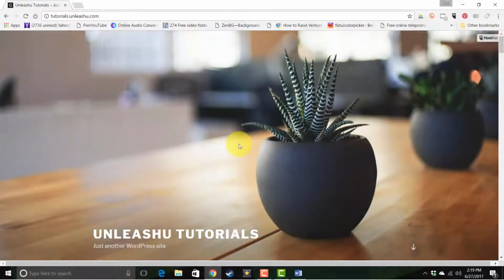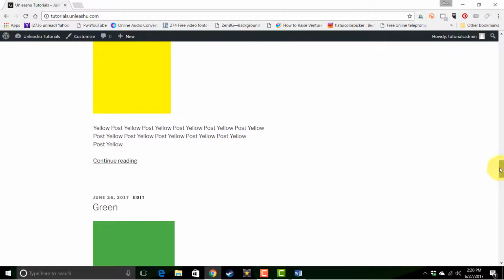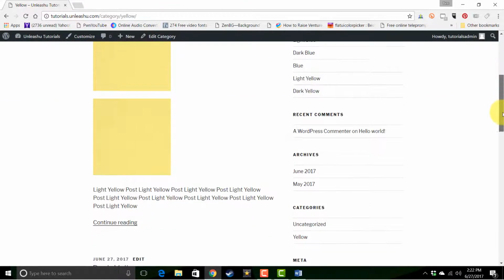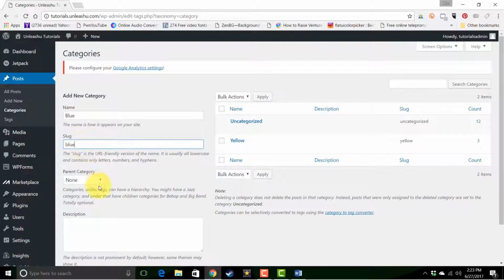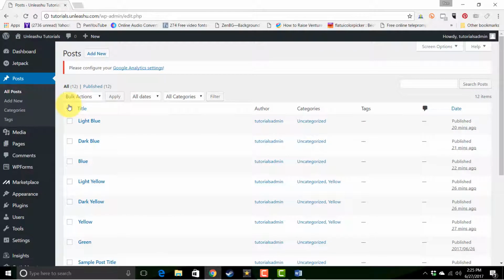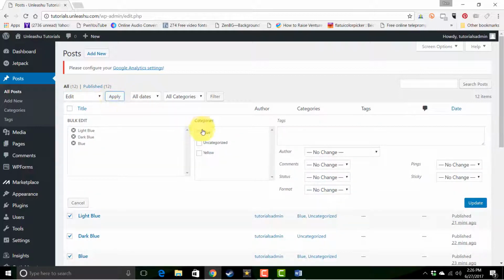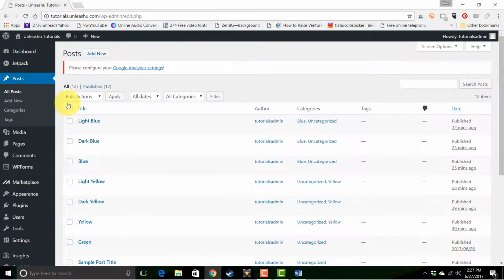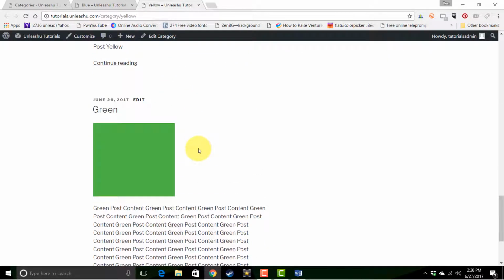How to Set Up WordPress Blog Categories - A WordPress Tutorial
WordPress Blog Categories - A WordPress Tutorial

This quick tutorial walks you through an introduction to WordPress Blog Categories.

While we see websites all the time, if you are going to start to work with them or build them, it's important to know the fundamental components that make them up.  This tutorial will start to introduce you to those basic components.

Visit the rest of the UnleashU tutorials in the series:

What is a Website? - How Websites Work

What is Web Hosting? - How Websites Work

How to Set Up Your Web Hosting, Email, and Domain Name

What is WordPress? A WordPress Tutorial

(You are Here - Visit the link for additional resources)
WordPress Posts and Pages – A WordPress Tutorial

WordPress Integrations – Volume 1 Coming Soon! – A WordPress Tutorial

UnleashU - Your Full Potential Deserves This
Tutorials and Resources for Bringing Your Ideas to Life